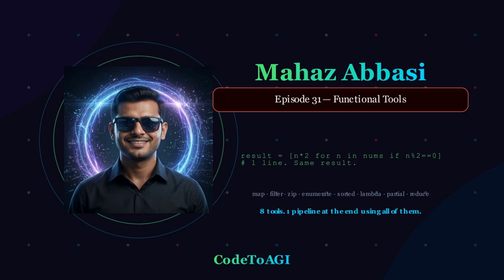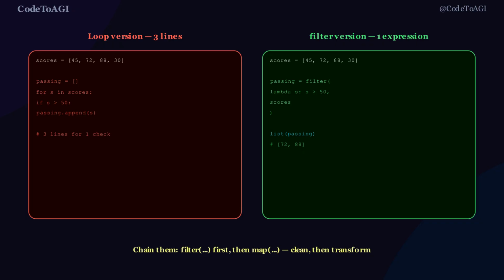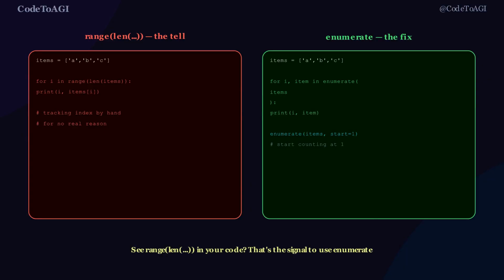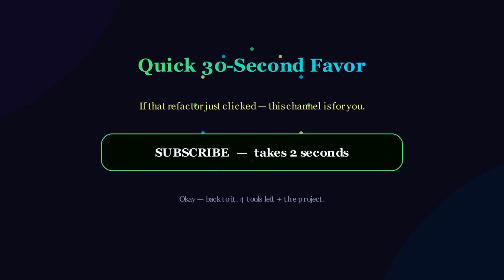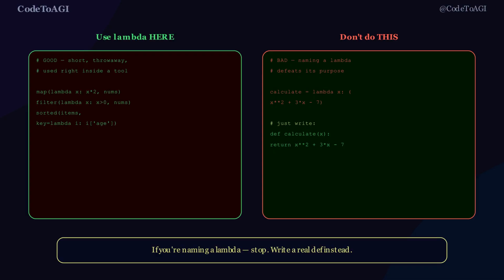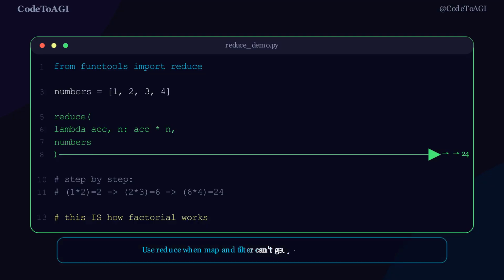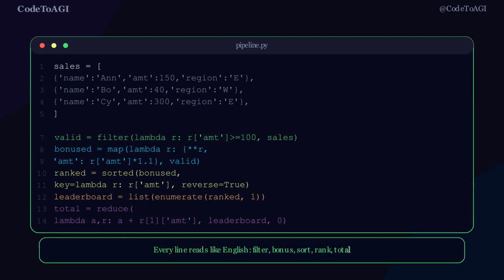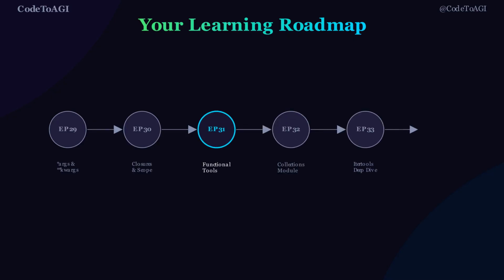Stop Writing For Loops in Python! Use map, filter, zip, reduce Instead | Ep 31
That for-loop you just wrote? It's doing 3 jobs at once when one clean line could do it all.

In this episode you'll finally master Python's most powerful functional tools that senior developers use daily:

✅ map() — Transform every item without loops
✅ filter() — Keep only what you need
✅ zip() — Walk multiple lists together safely
✅ enumerate() — Get index + value the right way
✅ sorted(key=) — Sort anything by anything
✅ lambda — Small throwaway functions (used correctly)
✅ functools.partial — Lock arguments in advance
✅ reduce() — Collapse a list into one value

Plus: Live refactor (6 lines → 1 line), a full zero-loop data pipeline, and a challenge for you.

By the end, your Python code will look cleaner, run faster, and be much harder to break.

⏱ CHAPTERS:
0:00  Your loops are doing too much
0:35  map() — Transform without loops
2:00  filter() — Keep what passes
3:20  zip() — Pair multiple lists
4:40  enumerate() — Index + value done right
5:50  LIVE REFACTOR (6→1 line)
7:00  Quick favor (30 sec)
7:30  sorted(key=)
8:50  lambda explained properly
10:00 functools.partial
11:10 reduce()
12:20 When to STILL use for-loops
13:20 Mini Project — Full data pipeline
14:40 Your Challenge + Summary

💬 Which tool finally clicked for you? Drop your pipeline below!